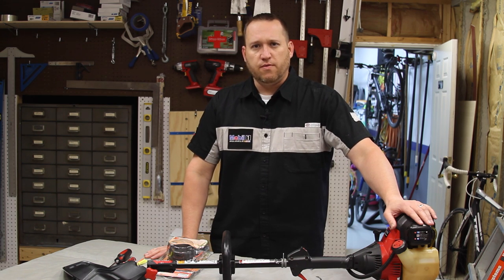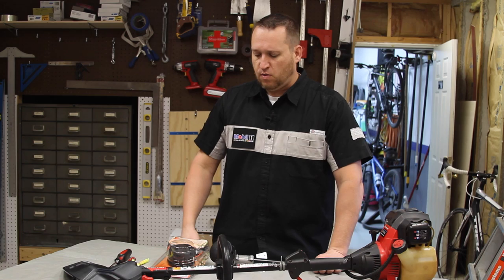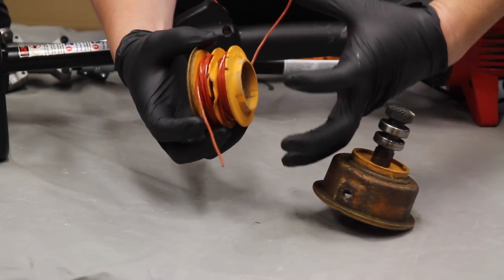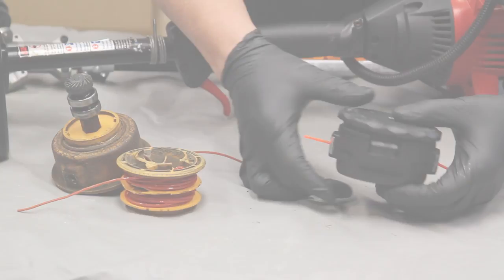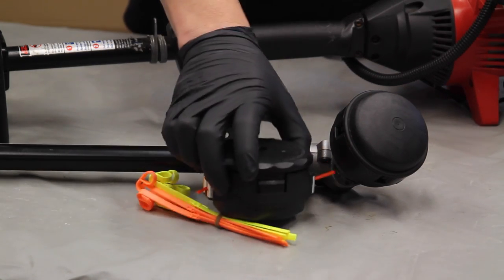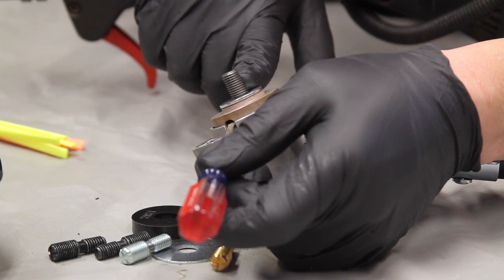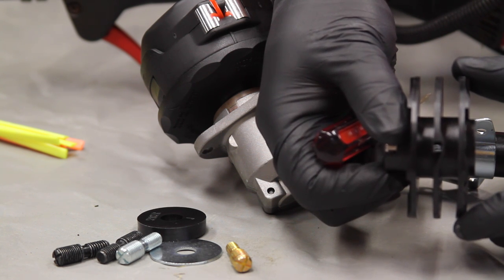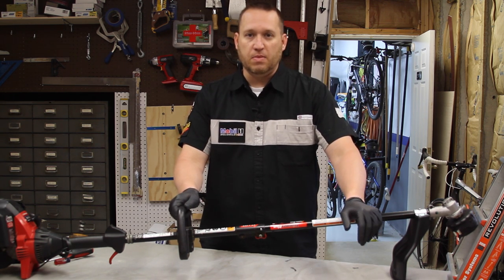Troy Bilt string trimmer improvements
This is the installation of a Shakespeare Easy wind bump head.

With a failed string trimmer head, I set out to find a replacement unit.  I picked up the Troy Built ez-link replacement.  I also picked up a Shakespeare easy wind bump head to make string replacement easier.  All parts were found at Lowes.

It can be a bit of a task to get an old head off this trimmer however, it is much easier to use!

Equipment for video:
GoPro Hero 5 Black